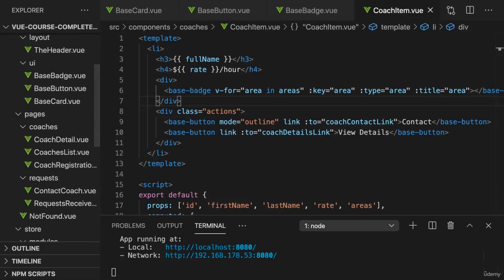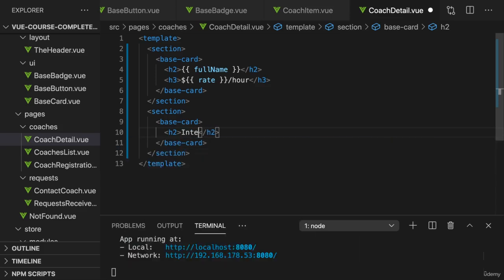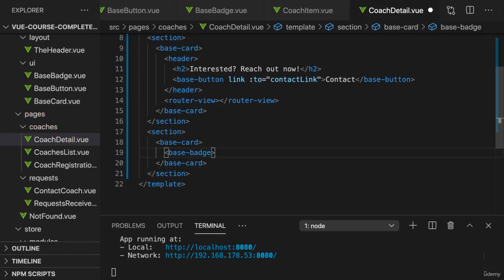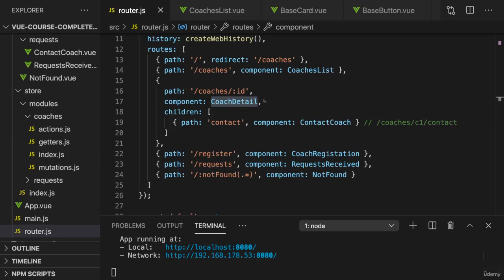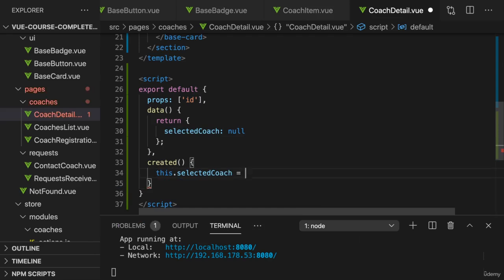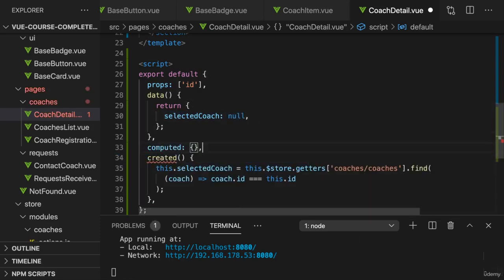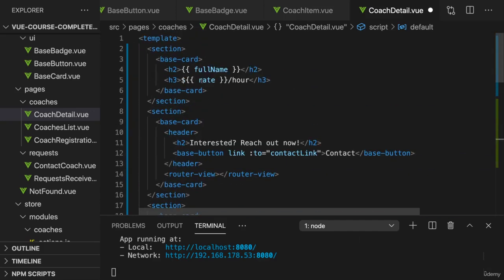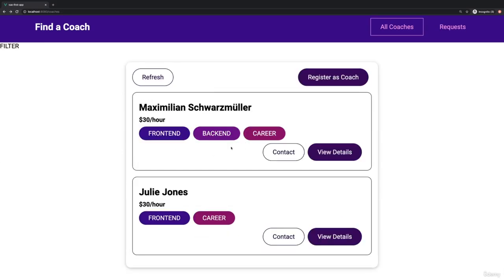215 Building The Coach Detail Component